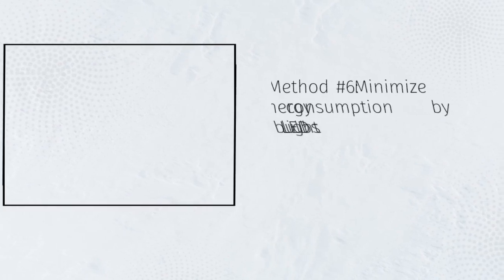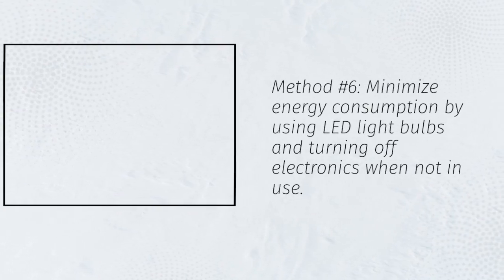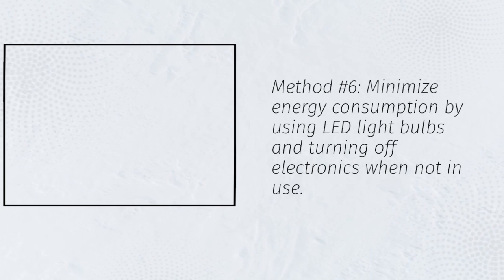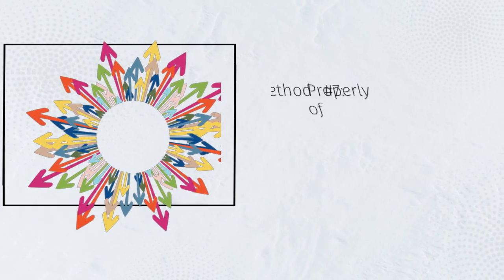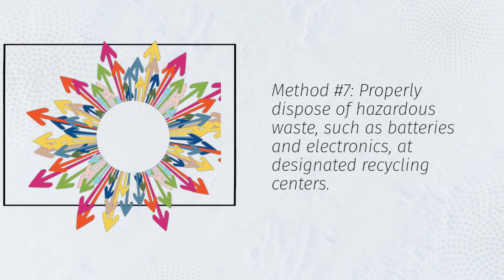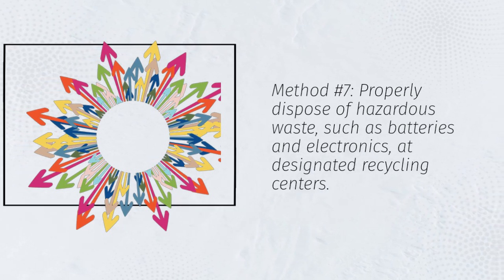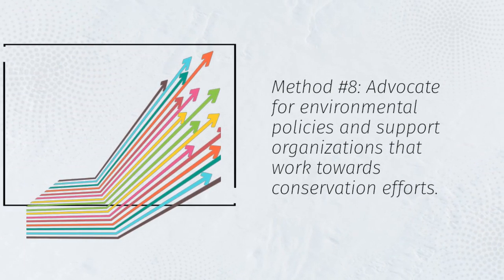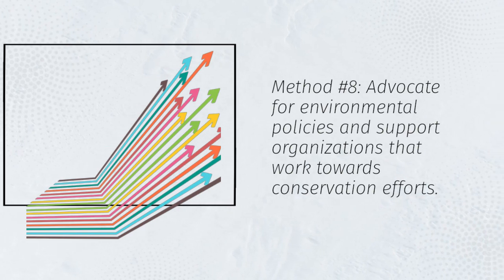8 METHODS OF ENVIRONMENTAL CONSERVATION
In this thought-provoking video, we dive deep into '8 Methods of Environmental Conservation' that can make a real difference in our world. 🌍

🌱 Method 1: Reduce, Reuse, Recycle - Learn practical tips to minimize waste, reuse items creatively, and embrace recycling to reduce your environmental footprint.

🚿 Method 2: Water Conservation - Discover simple yet effective ways to conserve water and protect this precious resource for future generations.

🚲 Method 3: Sustainable Transportation - Explore eco-friendly transportation options like biking, carpooling, and public transit to reduce emissions and improve air quality.

☀️ Method 4: Renewable Energy - Uncover the power of renewable energy sources like solar and wind, and how they contribute to a cleaner and greener planet.

🛒 Method 5: Sustainable Shopping - Find out how your consumer choices can positively impact the environment by supporting sustainable and local products.

♻️ Method 6: Composting - Learn how to turn your food and yard waste into nutrient-rich compost that enriches the soil and reduces landfill waste.

🌳 Method 7: Planting Trees & Native Plants - Discover the multiple benefits of planting trees and native plants to combat climate change and support biodiversity.

🗣️ Method 8: Environmental Education & Advocacy - Empower yourself with knowledge and learn how to become an advocate for the environment in your community.

Join us on this inspiring journey toward a more sustainable and eco-conscious lifestyle. Together, we can protect and preserve the natural world for generations to come. 🌏

Let's make a positive impact, one step at a time. 🌿